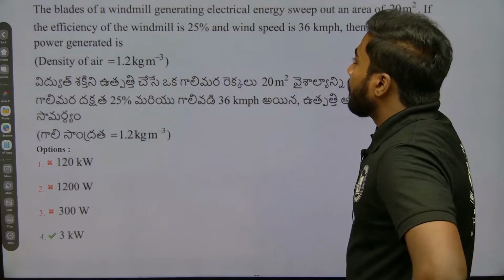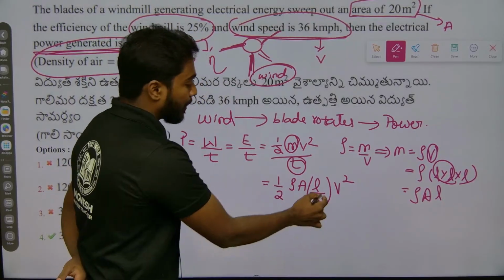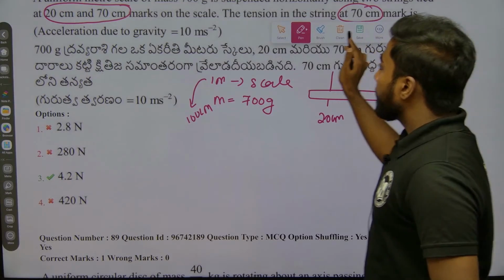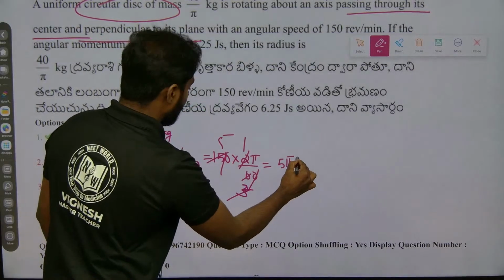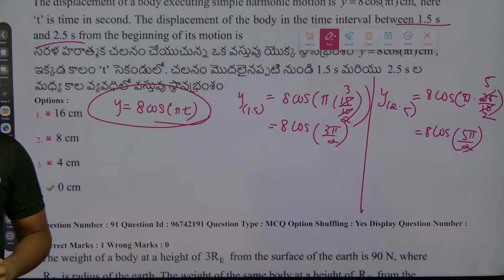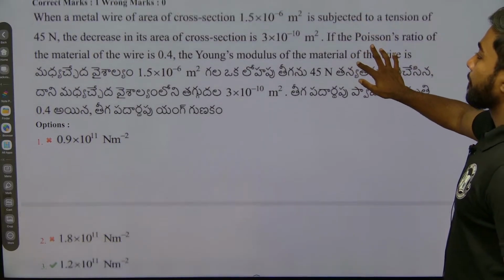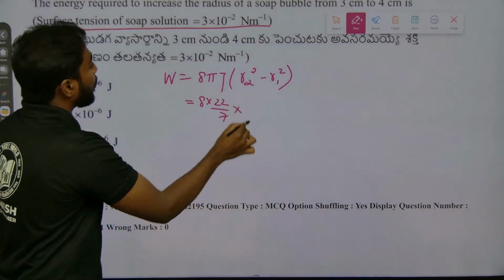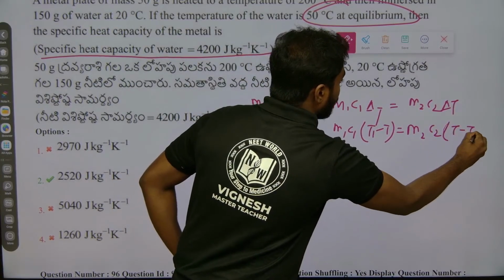TG EAPCET 2025 Physics | Question Paper Discussion | Live with Vignesh Sir | Session 2